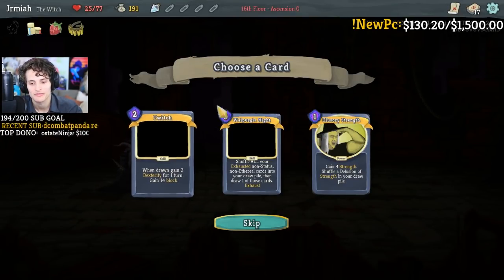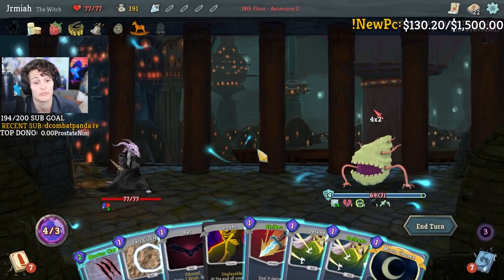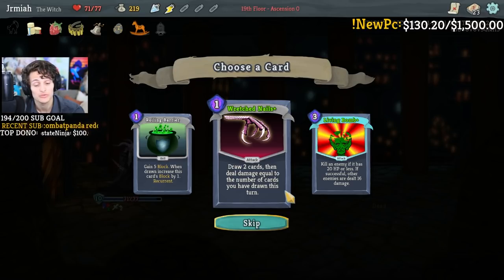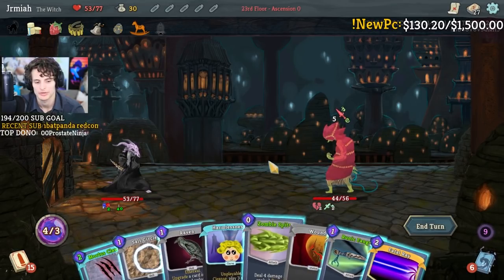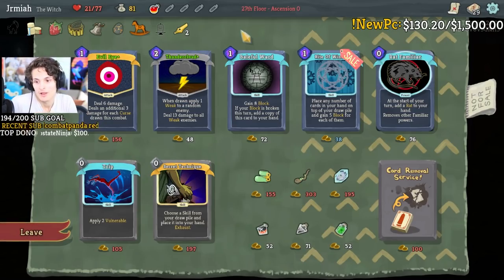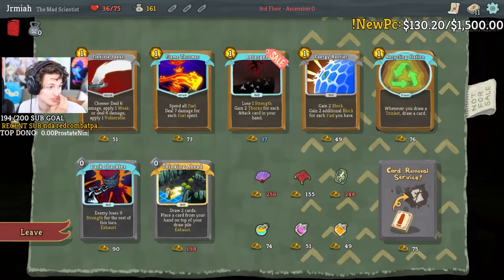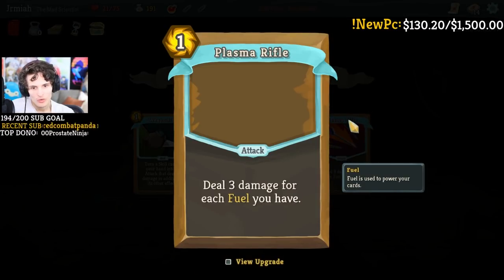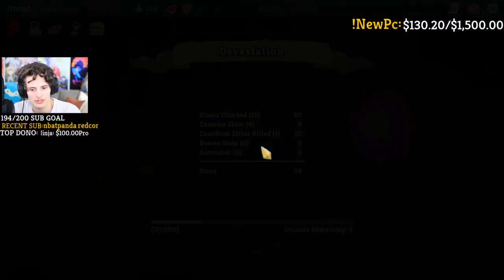Slay The Spire - Witch Part 2! First Look at Mad Scientist | Mind Control Card?!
In this Slay the Spire video, we play Mod the Spire again and finish our previous Witch run and also have a first look at the Mad Scientist. Both of these classes have interesting concepts and I had a good time playing through both of them. Hope you guys enjoy!